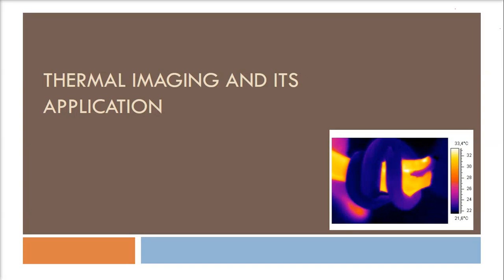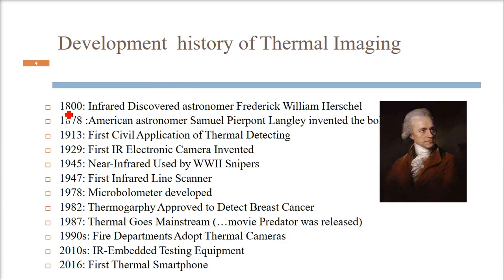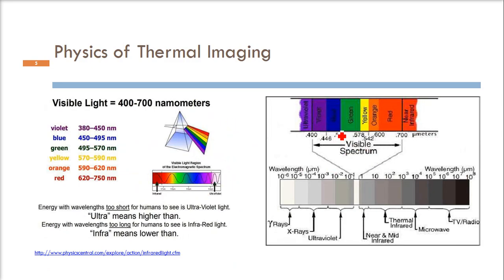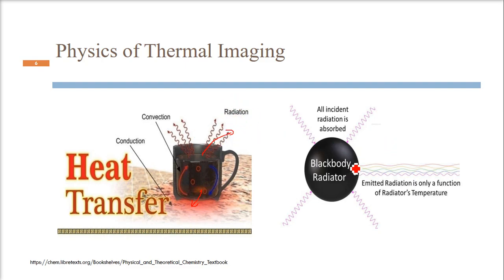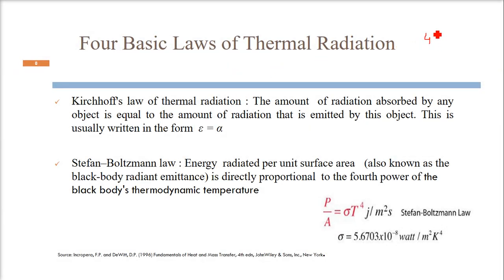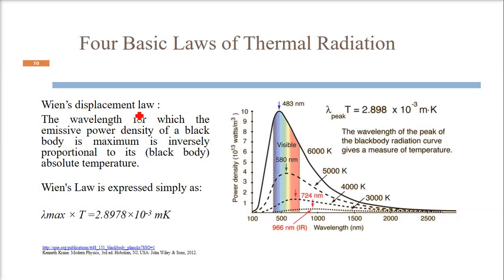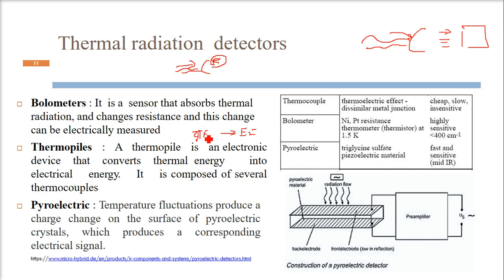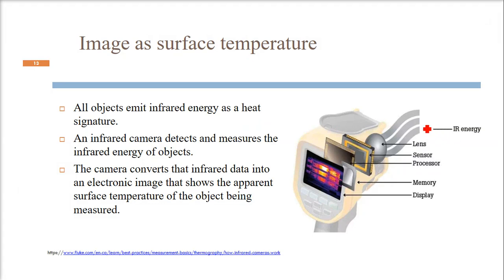THERMAL IMAGING Introduction | what is thermal imaging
THERMAL IMAGING Introduction

Fundamentals of Digital Images Processing
Digital Image Processing
Digital Image Processing
Remote Sensing and Image Interpretation
Fundamentals of Digital Image Processing
Image Processing and Acquisition using Python
Digital Image Processing Algorithms and Applications
Digital Signal Processing: A Computer-based Approach